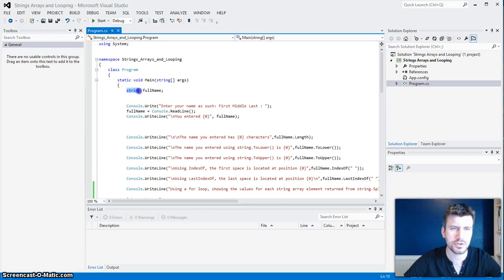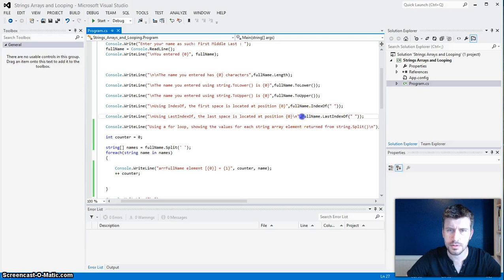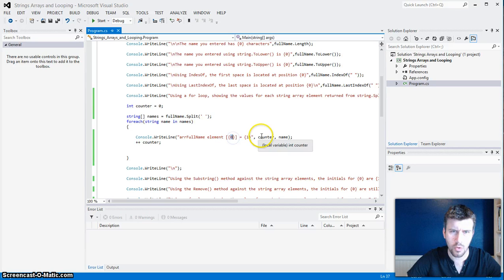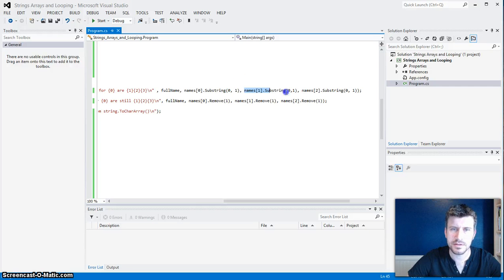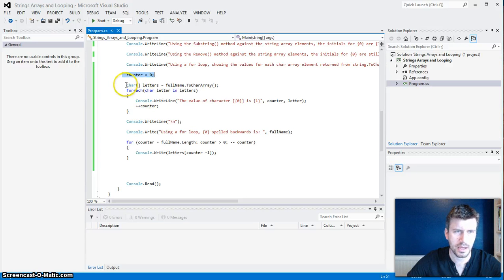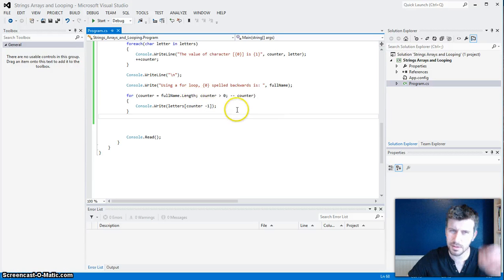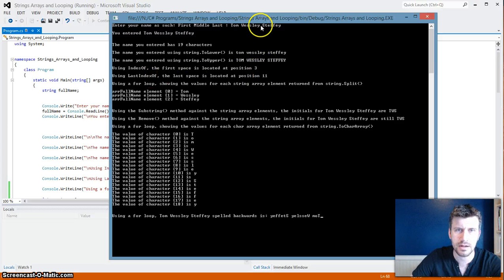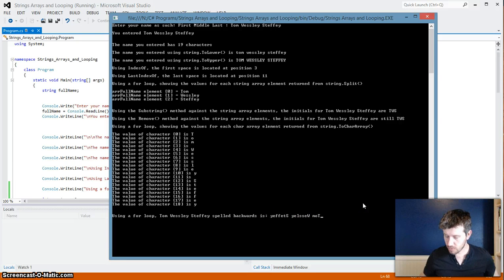Chapter 16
Description